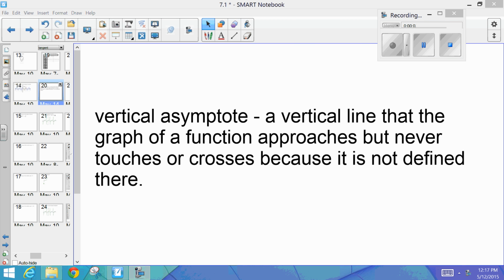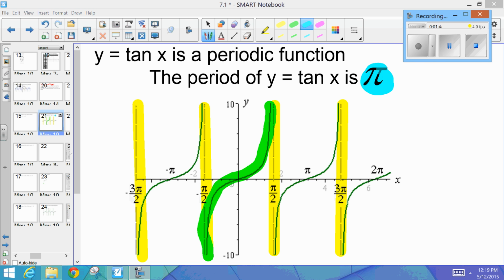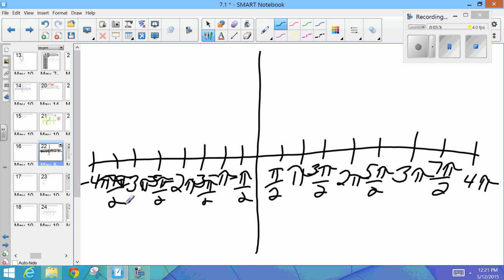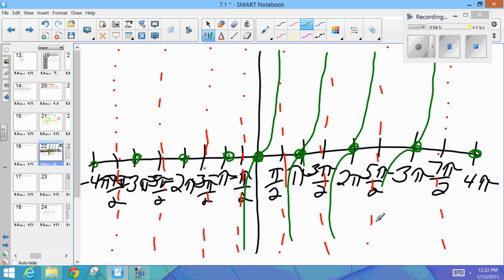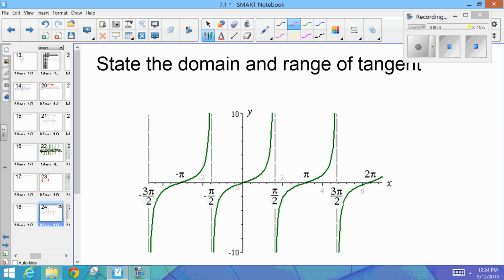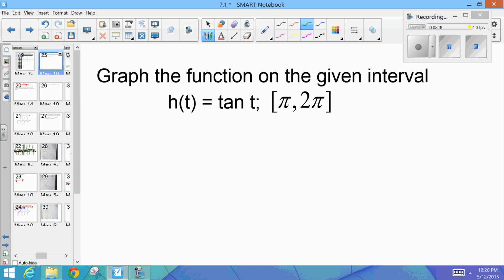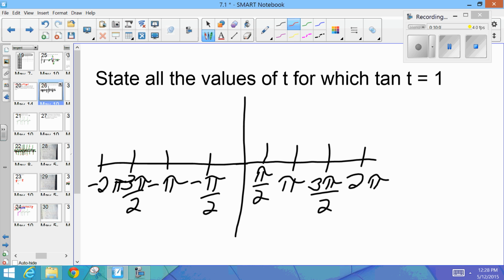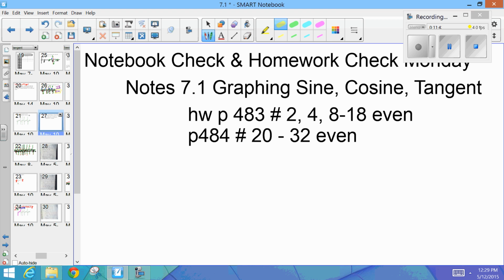precalc 7.1 graph of tangent